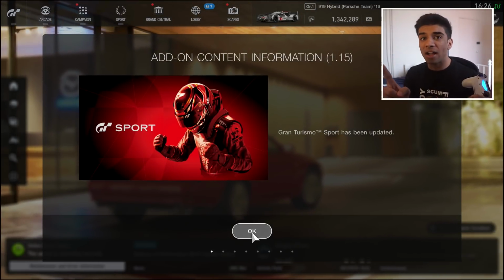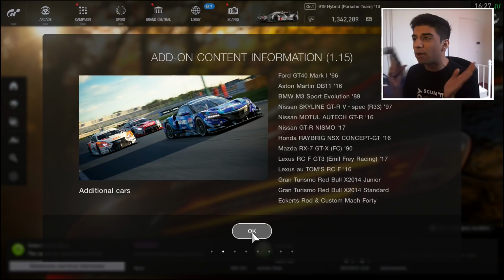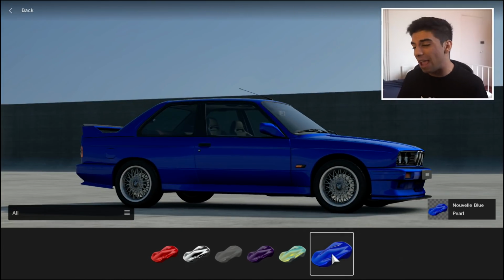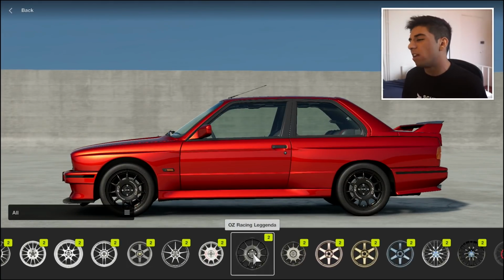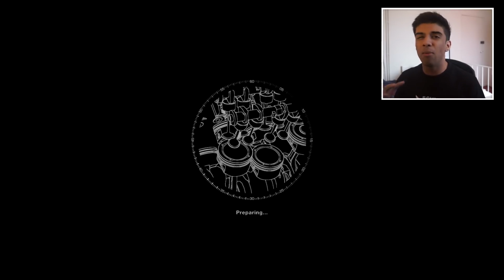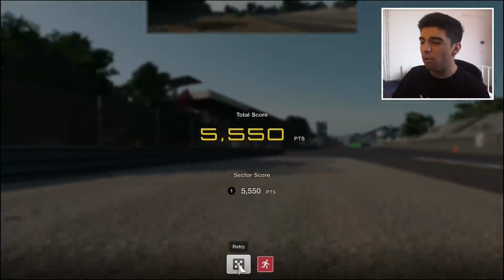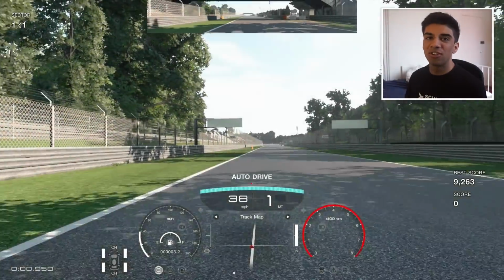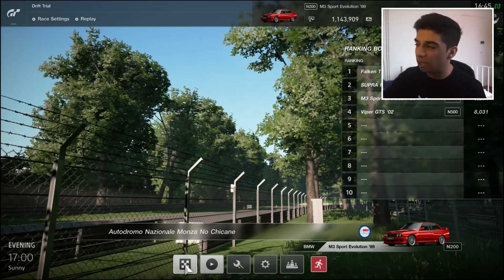THE E30 DRIFT CHALLENGE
Equipment
Computer :
CPU: AMD Ryzen 1700x
Graphics Card: AMD R9290
MOBO: GIGABYTE GA-AB350M
RAM: 16GB Corsair Vengence
Case: Enthoo Evolv ATX
Storage: 4TB HDD and 250GB SSD

Recording:
Graphics Card: Elgato Game Capture HD
Microphone: RODE NT-USB
DSLR: Sony A5000
Webcam: Microsoft Livecam 3000 (STREAM ONLY)

Other Stuff:
Headphones: Sennheiser G4ME ZERO
PSN: StraightUpHippo
XBL: StraightUpHipp0
Steam/Origin: StraightUpHippo